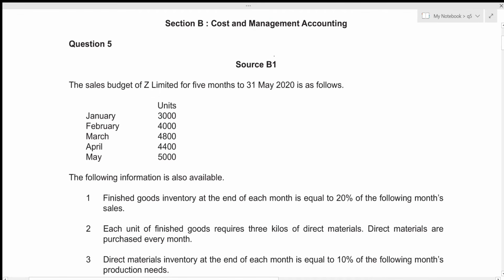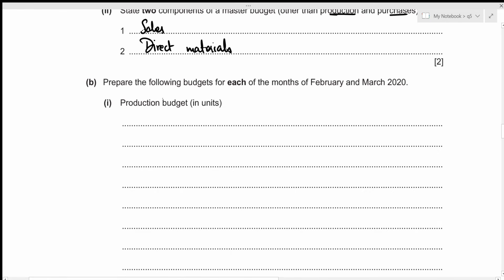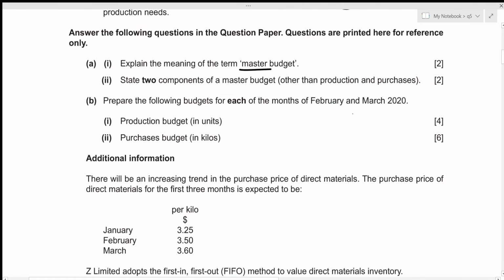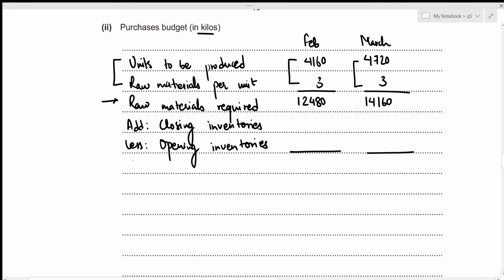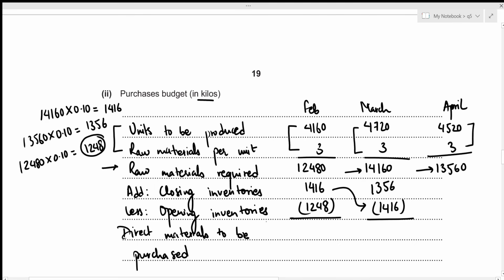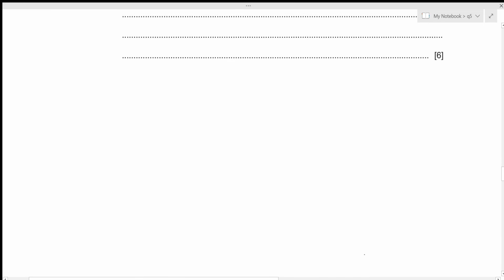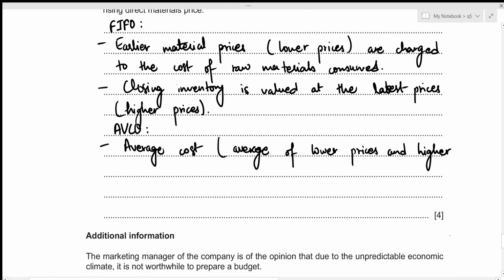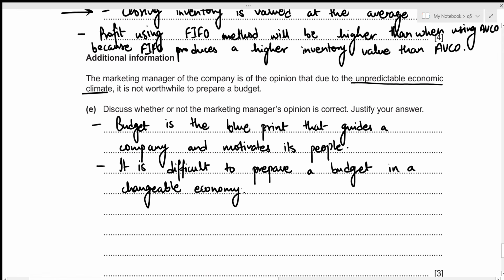A Level Accounting February March 2020 Paper 32 9706/32 Question 5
Timestamps:
0:00 Introduction
0:23 Part (a) (i)
2:35 Part (a) (ii)
3:07 Part (b) (i)
7:26 Part (b) (ii)
14:12 Part (c)
18:01 Part (d)
22:27 Part (e)